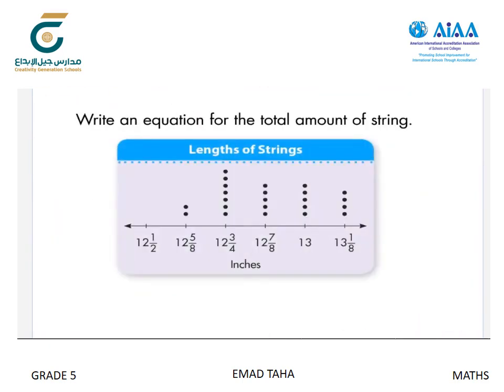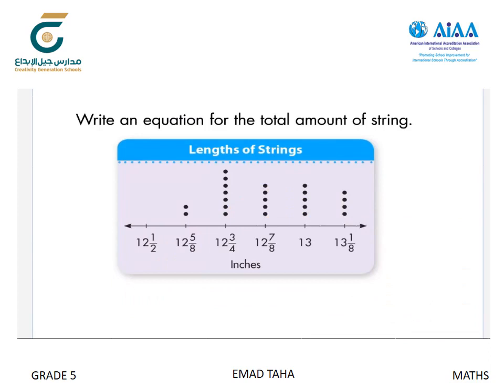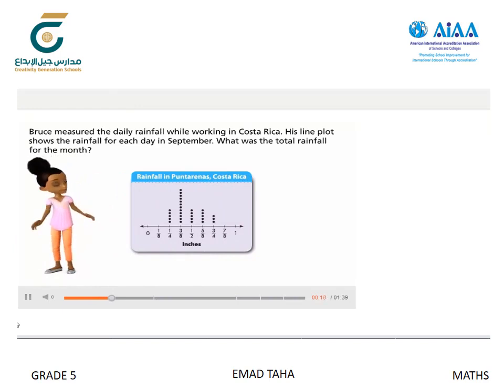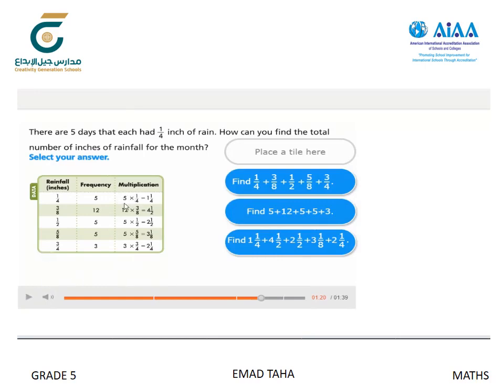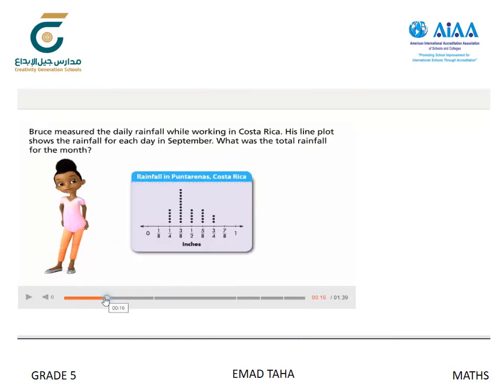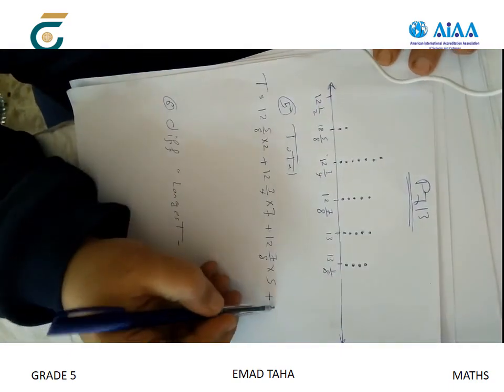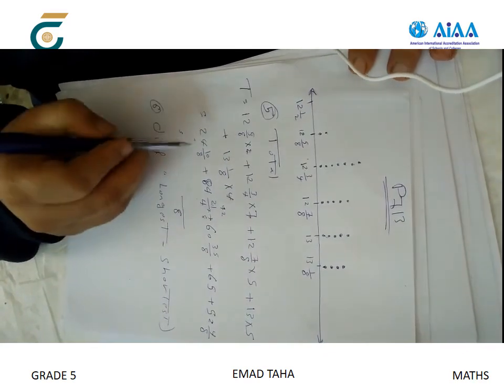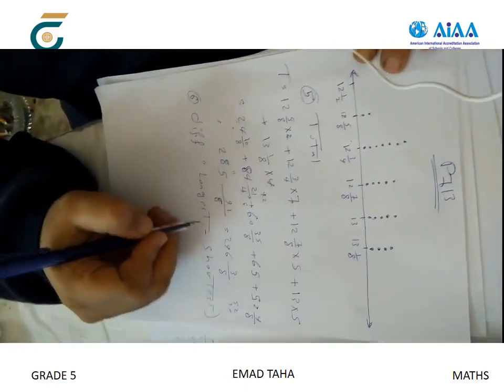grade 5 lesson 12 3